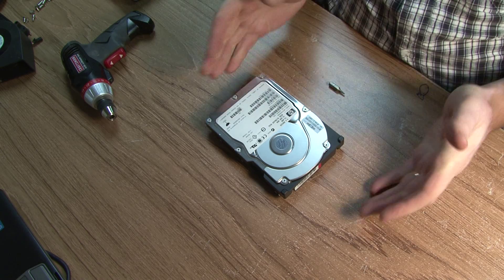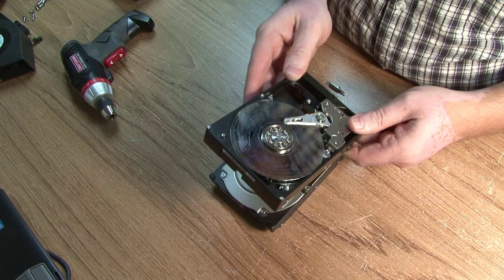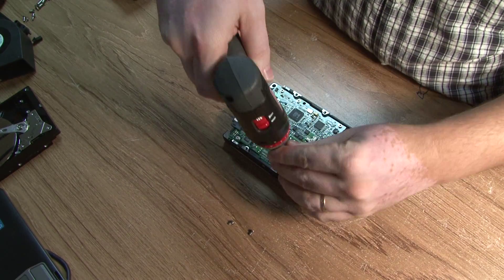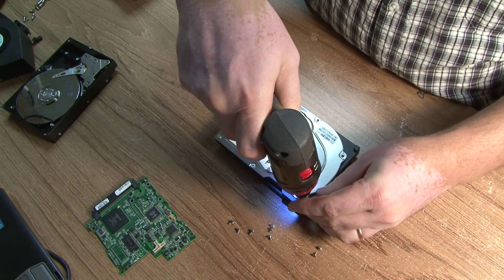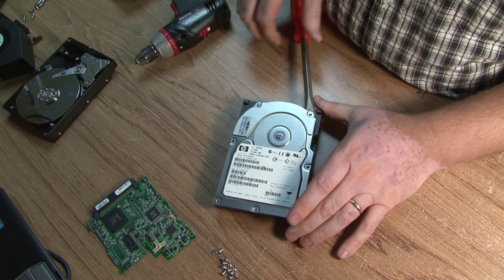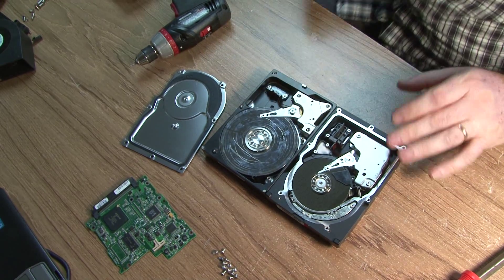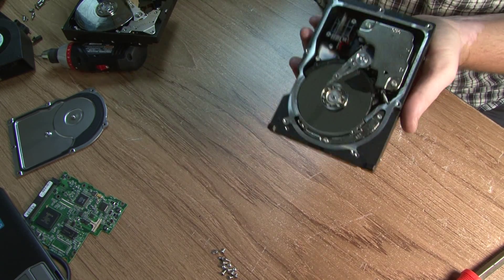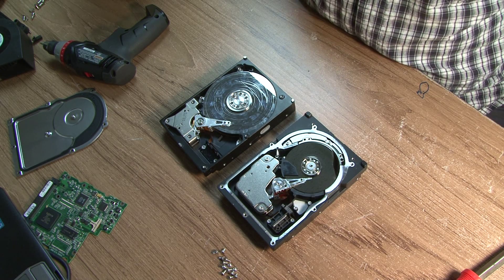FYI Hard drive from a server what makes these drives so reliable no need for data recovery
In this video I take apart the server hard drive. Its a scsi drive and you can see the massiveness of all parts involved. These things rarely go bad.